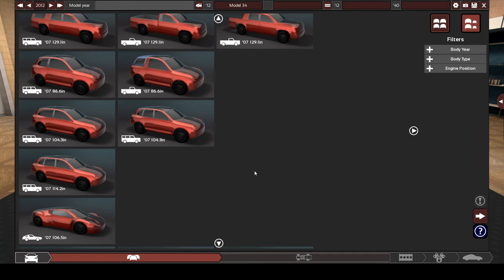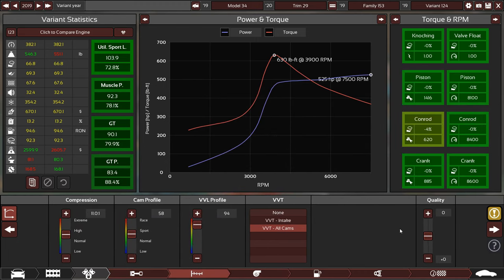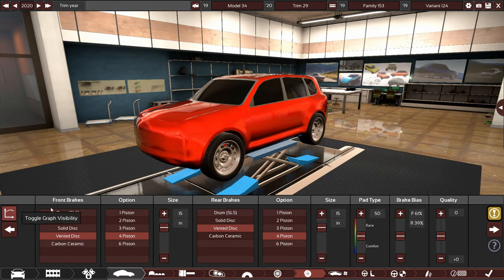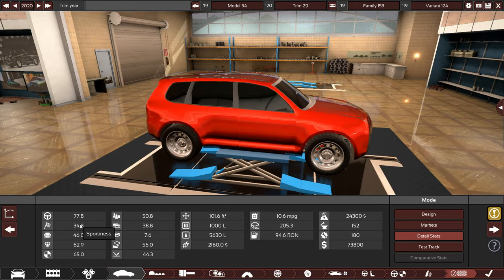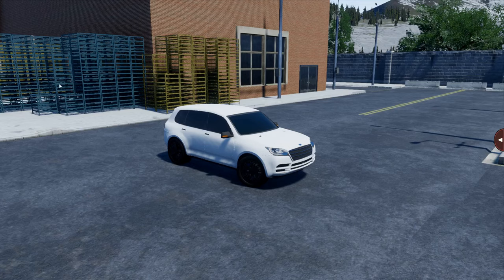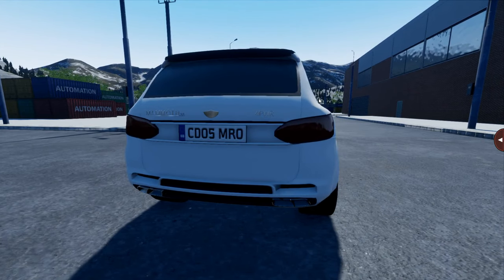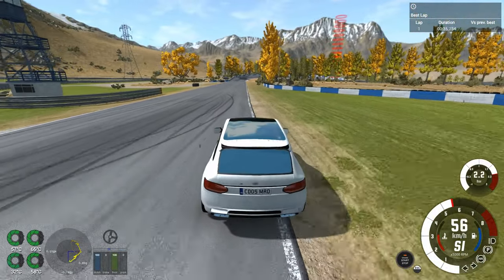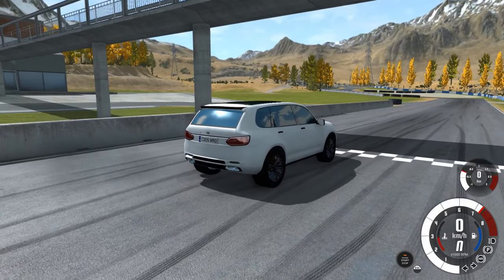Building a Performance SUV! - Automation / BeamNG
The Porsche Cayenne Turbo has nothing on the all new Mammoth SuperSport! This 2 ton beast is powered by a "BMW" V8 with All Wheel Drive.

Can the Mammoth compete in this strong market? Thats for you to decide!

Title: Building a Performance SUV! - Automation / BeamNG